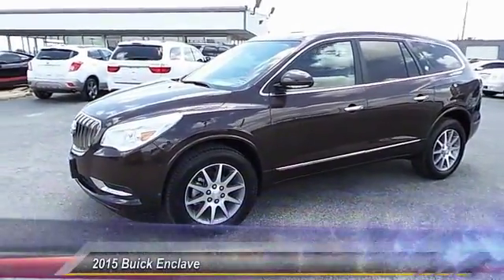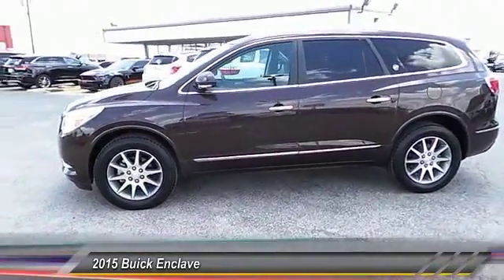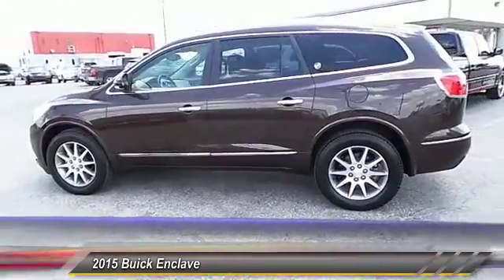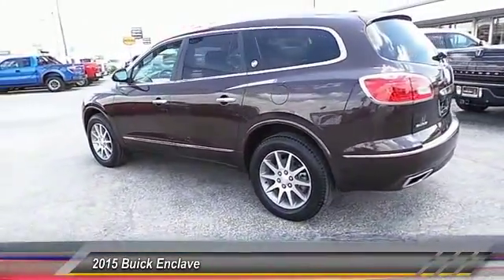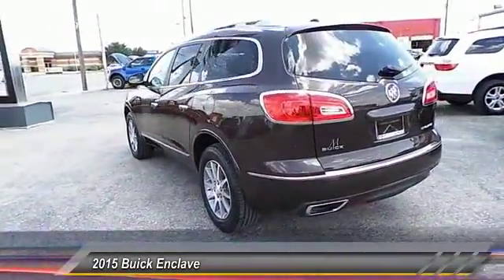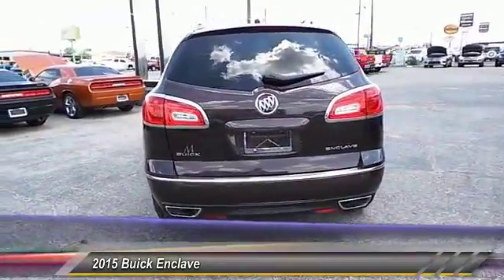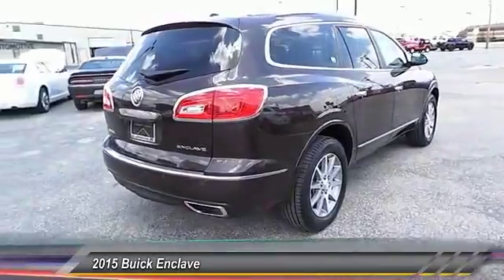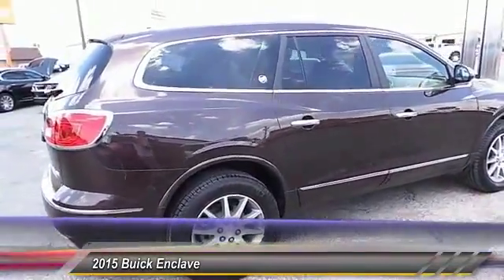2015 Buick Enclave Midland Tx FJ166375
2015 Buick Enclave FWD 4DR LEATHER

Midland Buick
3205 W. Wall

4R14526